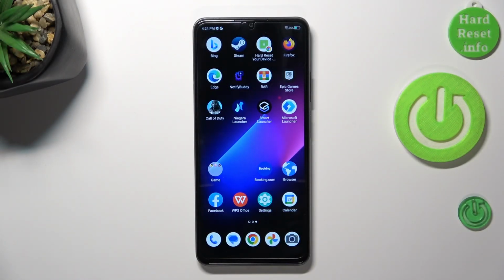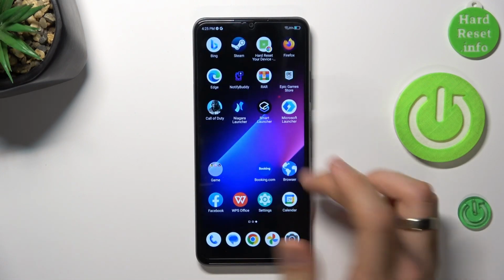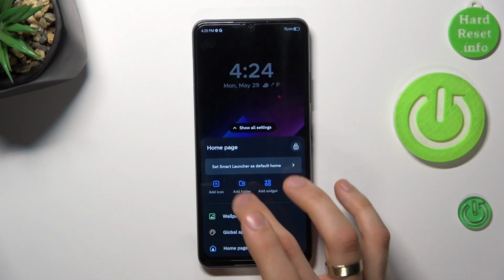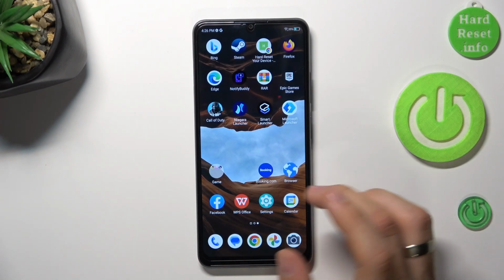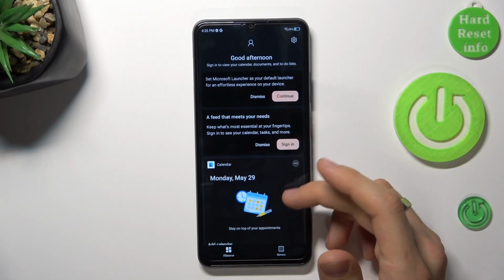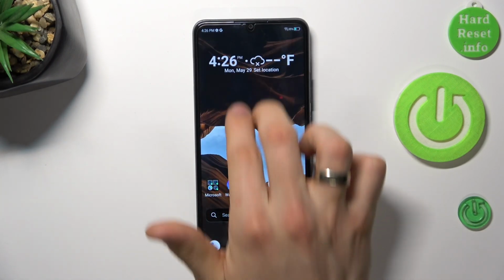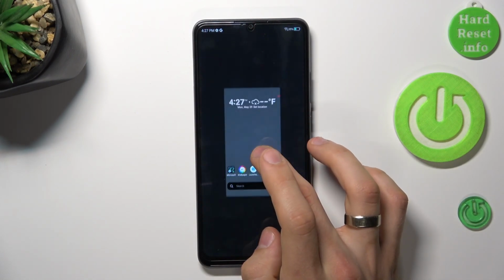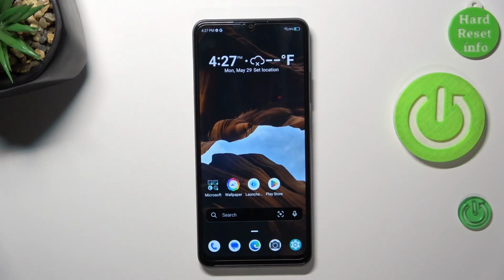Top 3 themes for ZTE A72S / Best themes for ZTE device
More info about this device you can find here:

This YouTube tutorial shows you how to customize your ZTE A72S smartphone with the top 3 themes available. The video explains how to download and apply different themes from the Google Store, which offers a variety of styles and colors to suit your preferences. You will also learn how to change the wallpaper, icons, fonts, and lock screen settings to match your chosen theme. Whether you want a simple, elegant, or colorful look for your ZTE A72S, this tutorial will help you achieve it.

How to Customize ZTE A72S with Top 3 Themes?
How to Change Theme on ZTE A72S?
How to Personalize ZTE A72S with Different Styles?